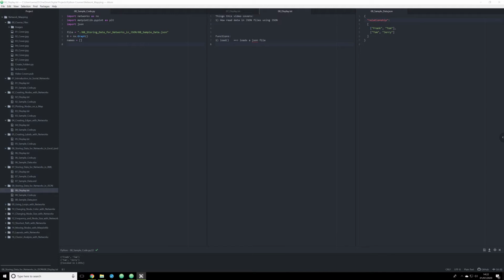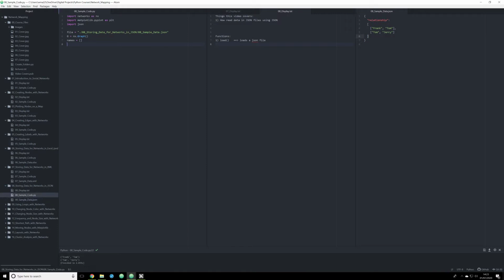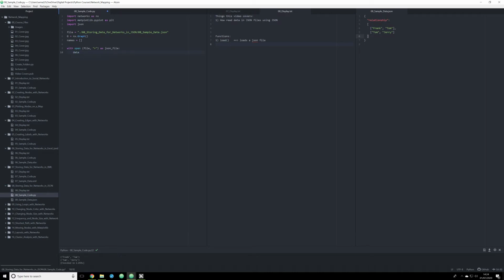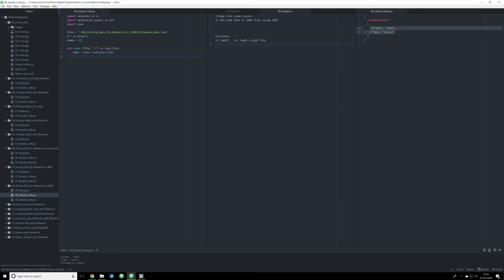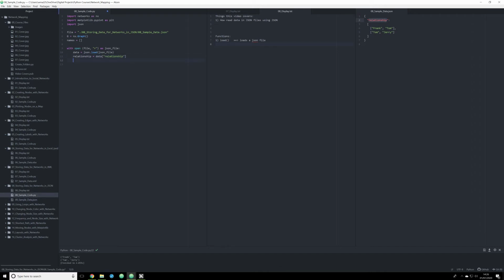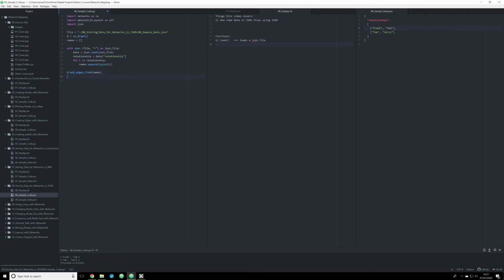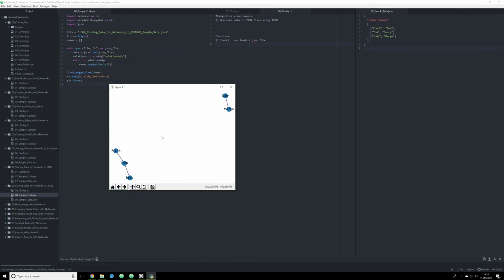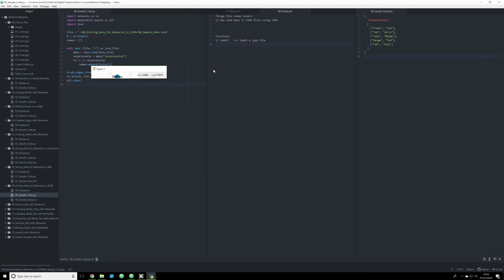Python for Social Networks (08: JSON Data and Networkx)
Things this video covers:
1) How read data in JSON files using JSON

Functions:
1) load()   == loads a JSON file